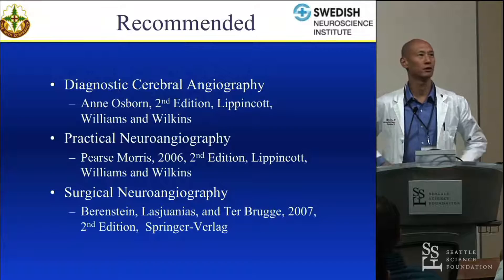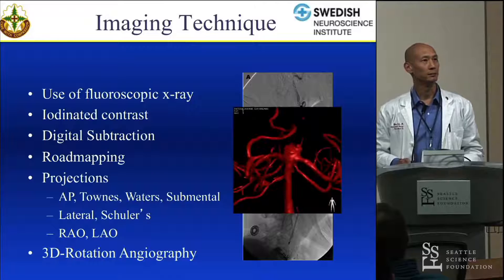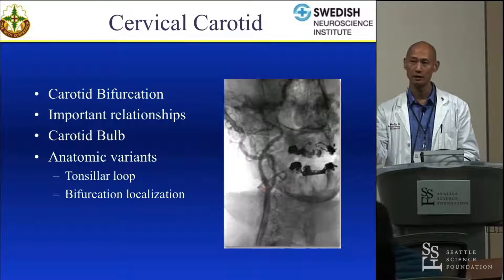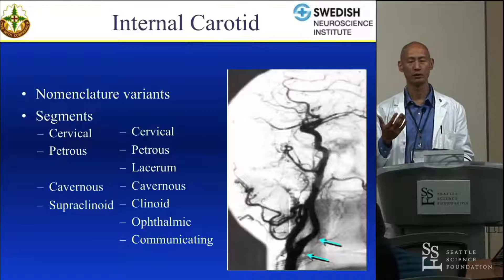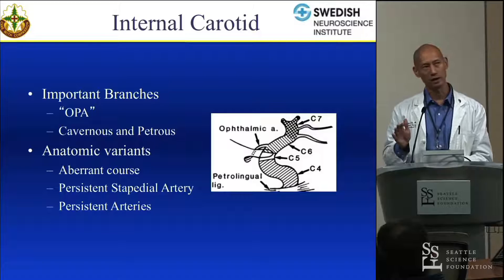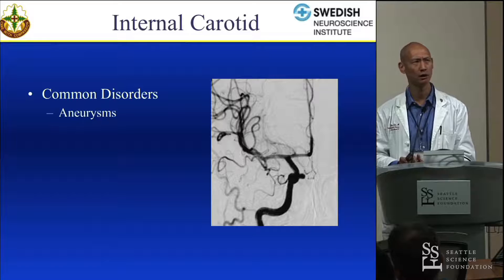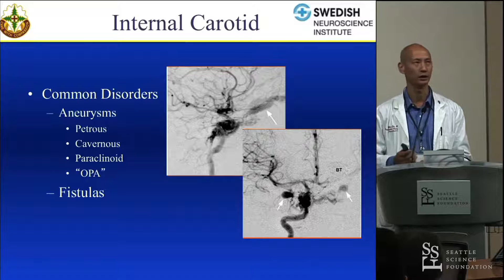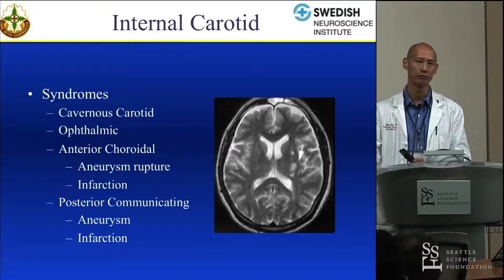Neuroangiographic Anatomy - Yince Loh, MD, FNCS